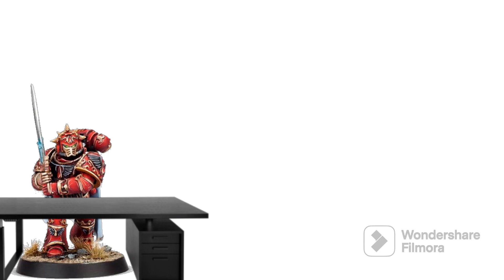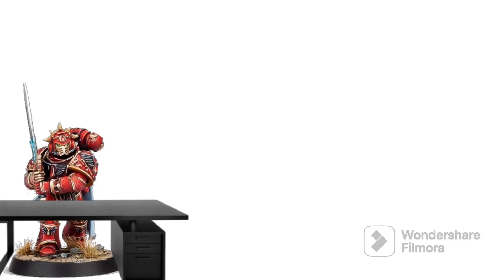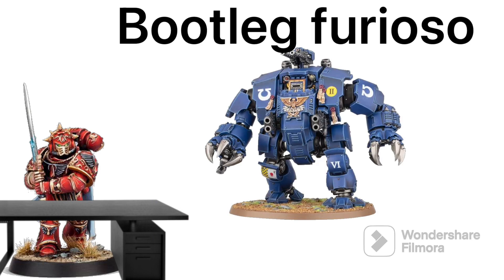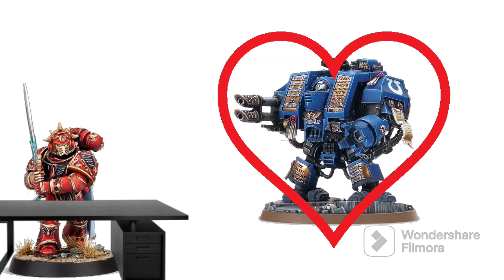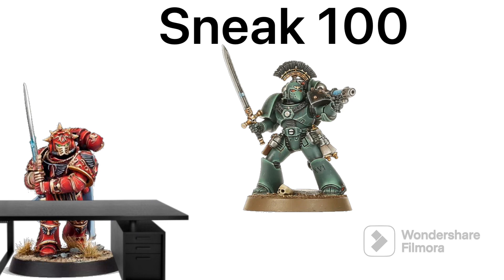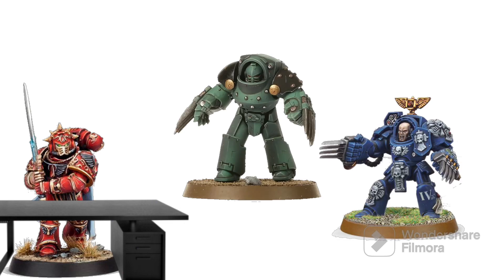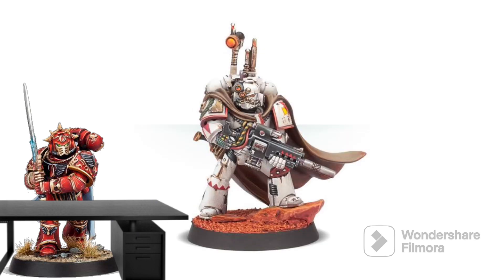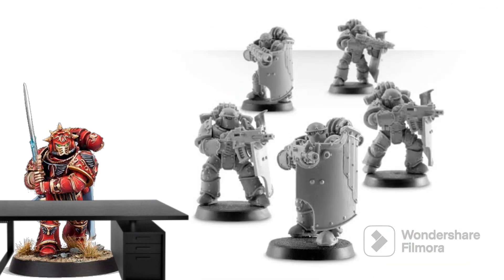An idiot’s guide on how to proxy 30k models into 40K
Enjoy my first terrible edited video, this one was procrastinated for for a while now.

Enjoy and take care